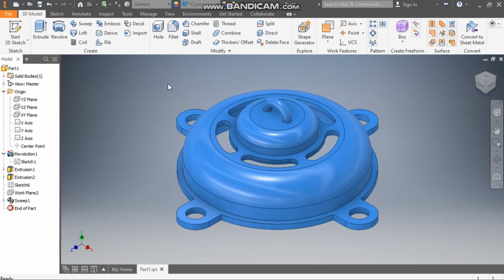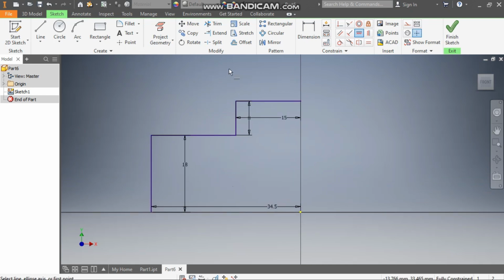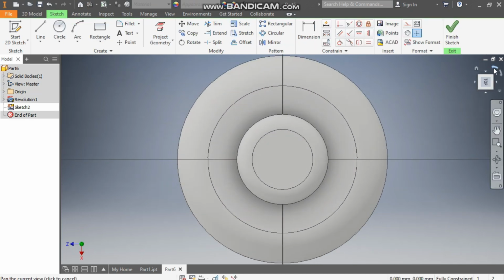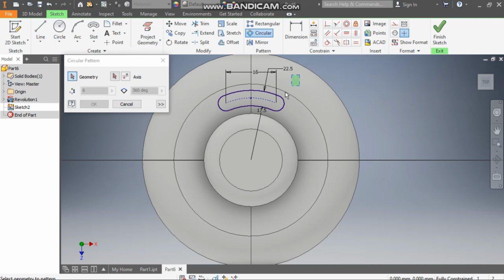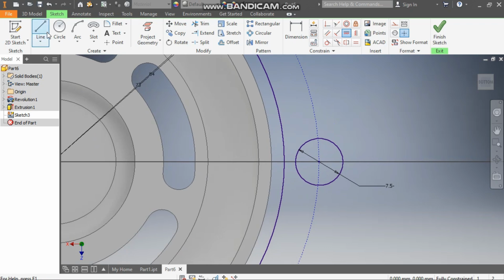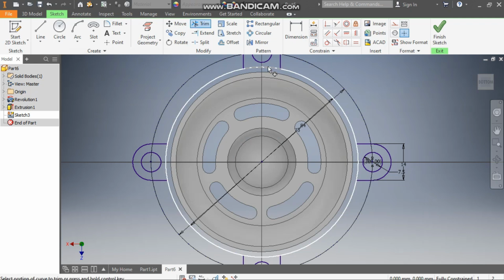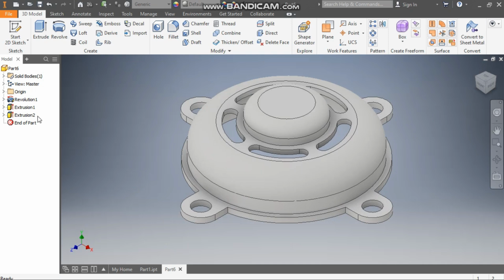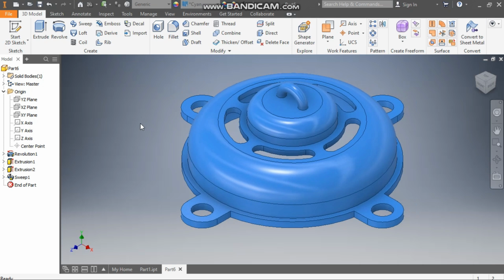3d Practice drawing in Autodesk Inventor Tutorial #415 || Inventor Tutorials || Draw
directeditininventor,
derivefeatureininventor,
holein#autodeskinventor,
learning#autodeskinventor2023,
simulationin#autodeskinventor,
3dprinting#autodeskinventor,
inventor#autodesk101,
autocadinventor2020tutorial